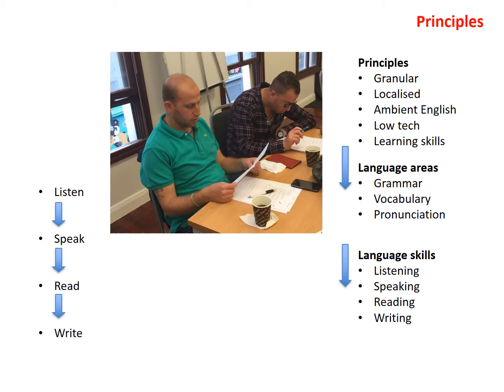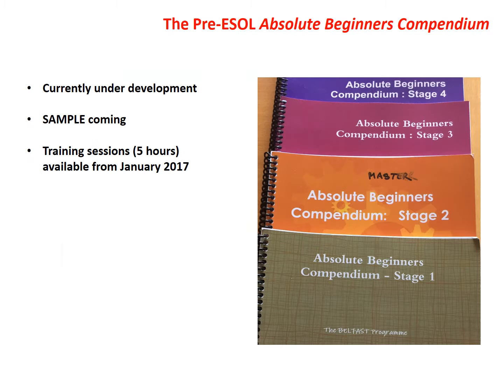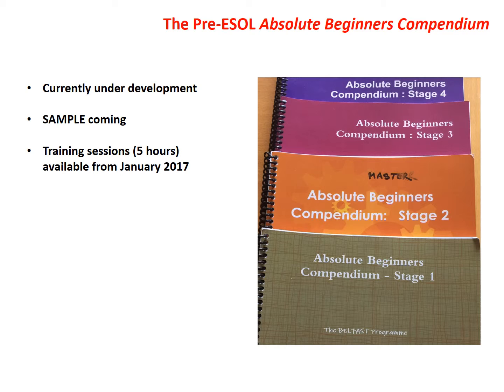ABC01 Pre-ESOL - Introducing the Absolute Beginners Compendium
An introduction to the Pre-ESOL Absolute Beginners Compendium, compiled by Volunteers at the Belfast Unemployed Resource Centre.